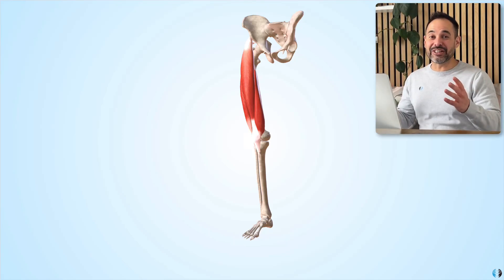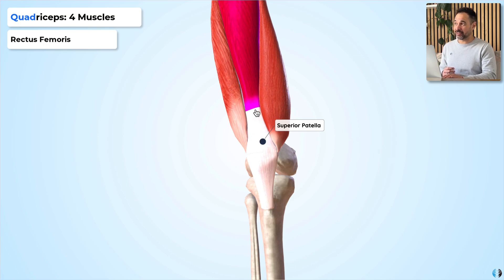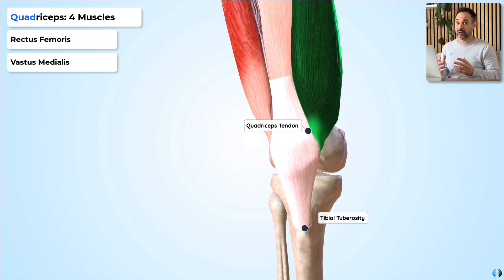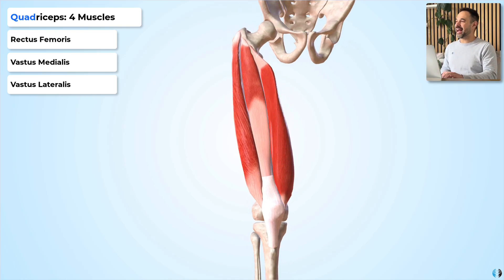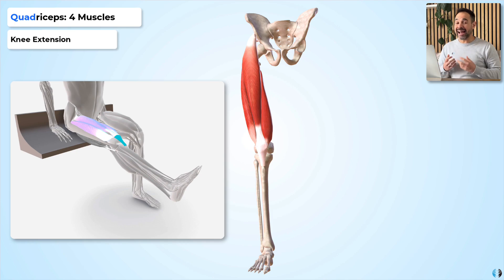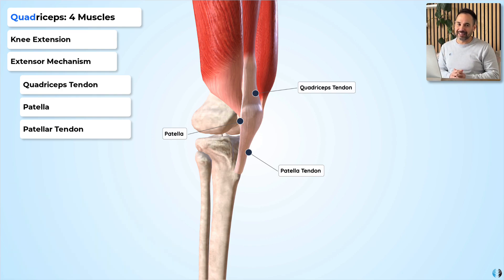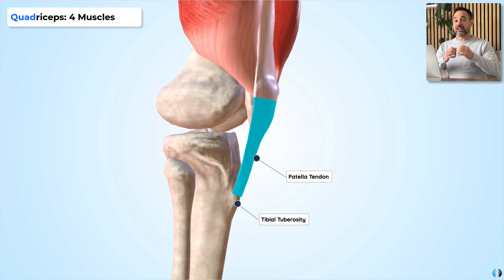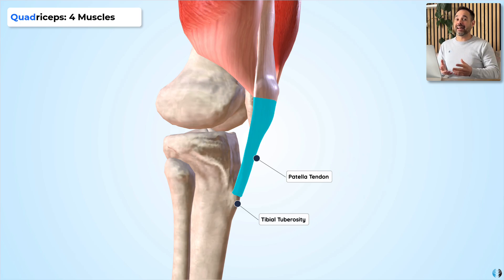Clinical 3D Anatomy of the Quadriceps | Physio Explains Key Quads Conditions you will see in Clinic!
In this video, we guide you through the anatomy of the quadriceps muscles with our amazing 3D anatomy model, explaining different conditions you will see in your practice that will be impacted by these muscles such as patellar tendinopathy, extensor mechanism injuries, Osgood-Schlatter's and more!